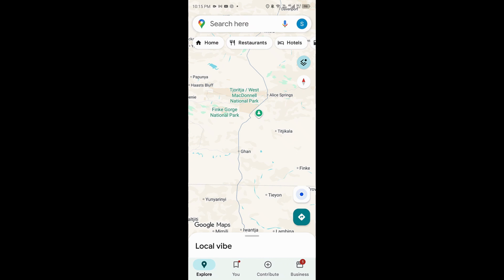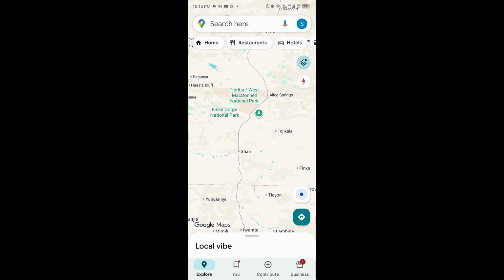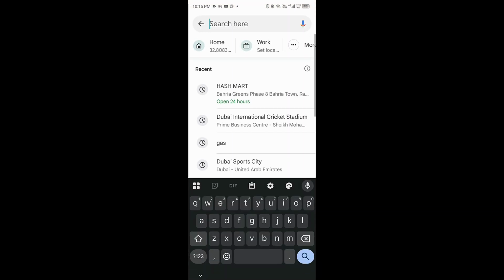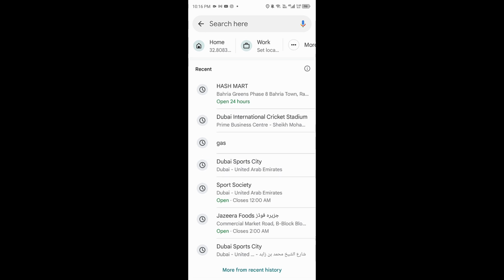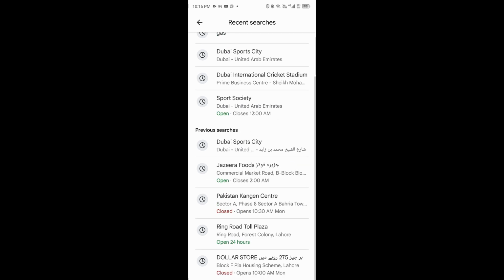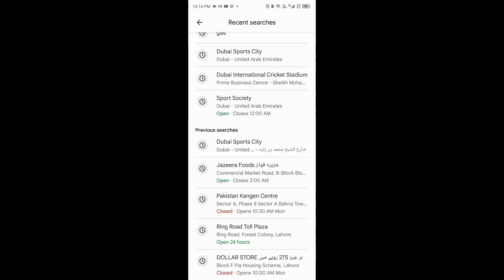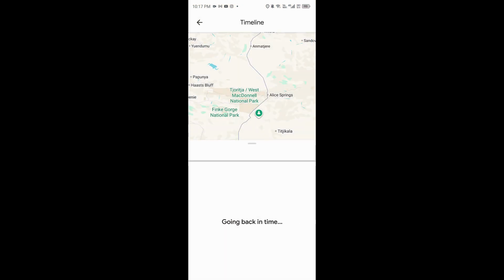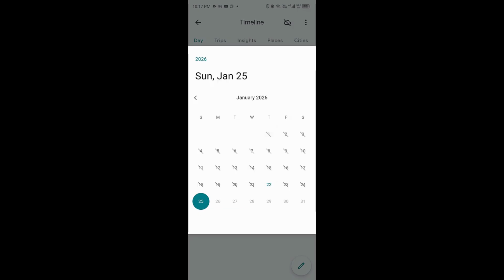How To Check Your Location History in Google Maps | Step by Step Guide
Learn how to check your location history in Google Maps | step by step guide.
In this tutorial, you will learn how to view your past locations, travel routes, and visited places using Google Maps Timeline and Location History. This method helps you track your movements, review trips, and manage location data easily.

This guide works on Android, iPhone, and PC.

Check location history in Google Maps

Open Google Maps Timeline

View past routes and visited places

Track travel history by date

Manage and edit location history

Delete or pause location history

Fix location history not showing

Use timeline on mobile and desktop

Improve location tracking accuracy

Control privacy settings in Google Maps